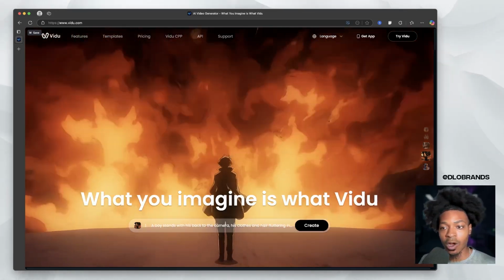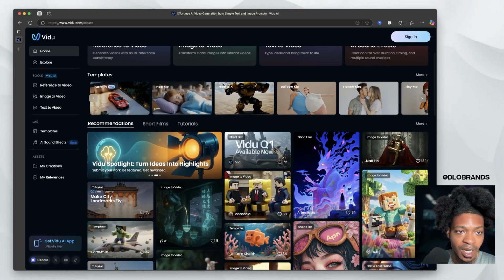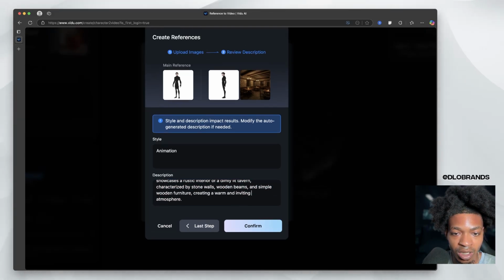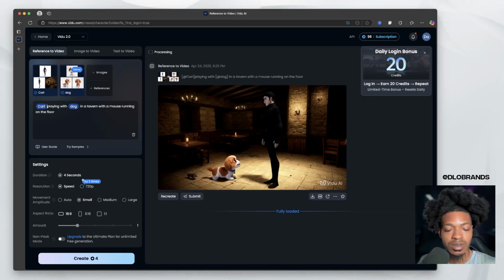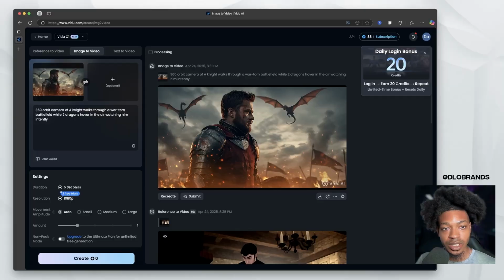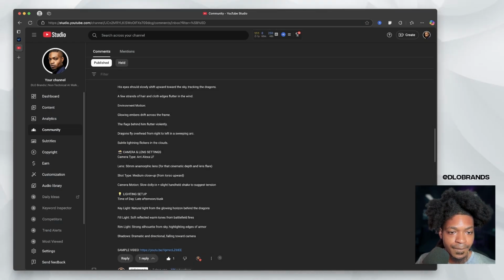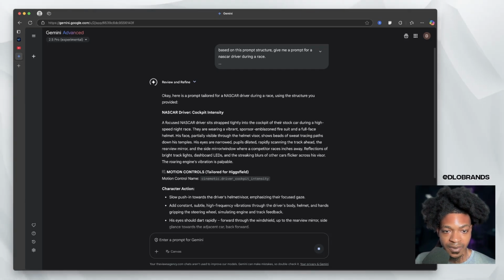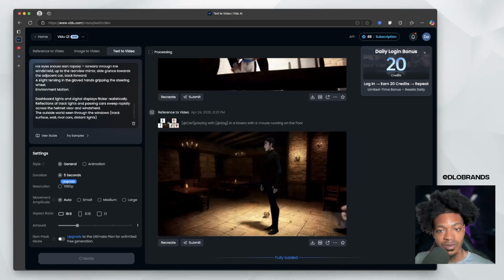Vidu AI Video Generation Blew My Mind (Better than Kling 2.0?)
Ultimate Typography Guide: (Coming Soon)